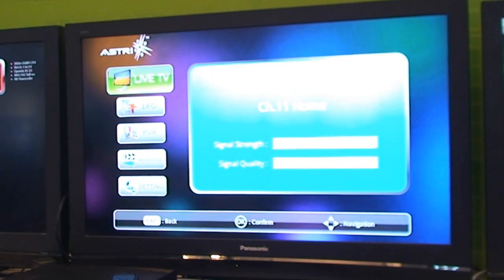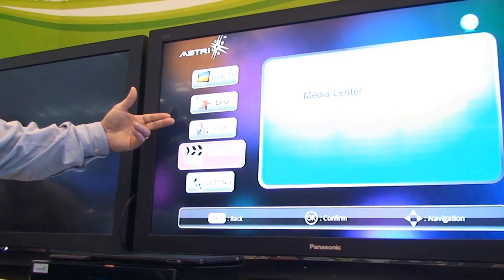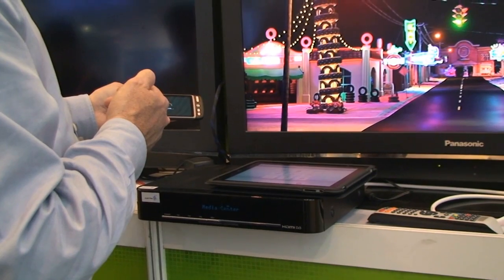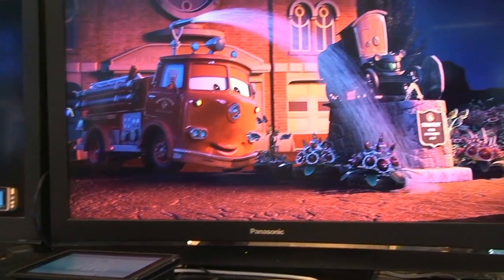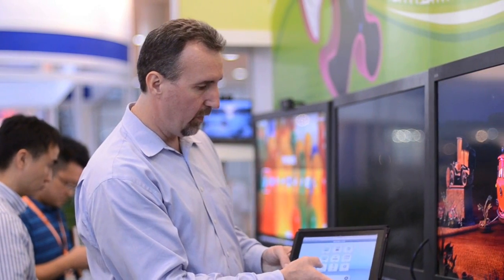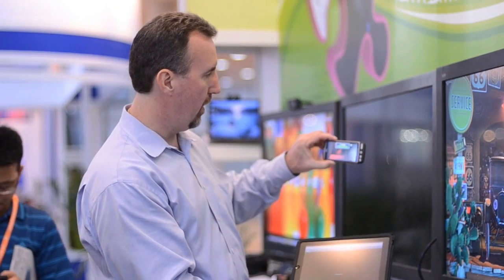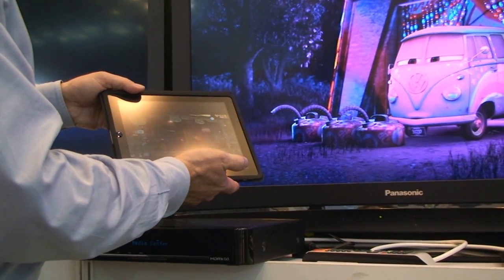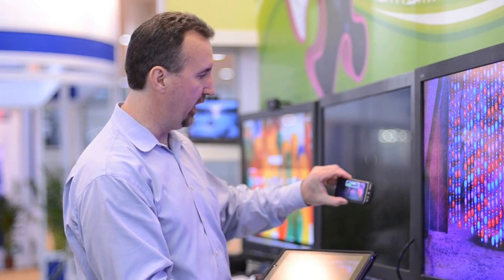MIPS-Based Connected TV Solution - ASTRI in IC Expo